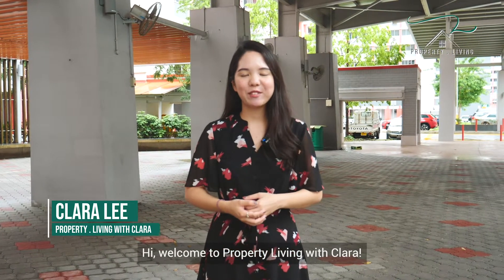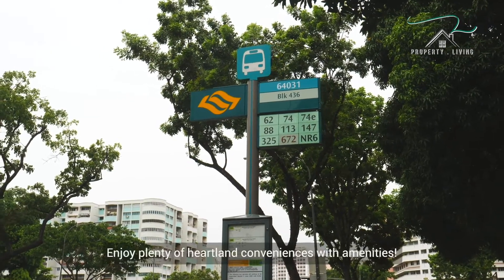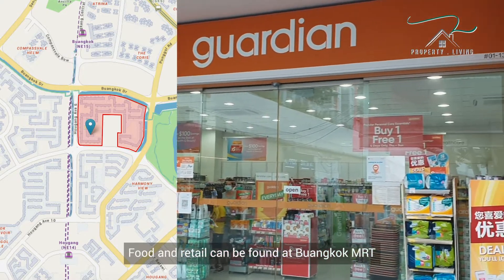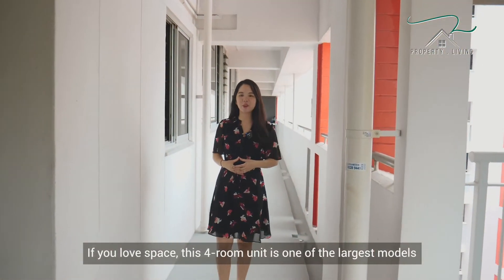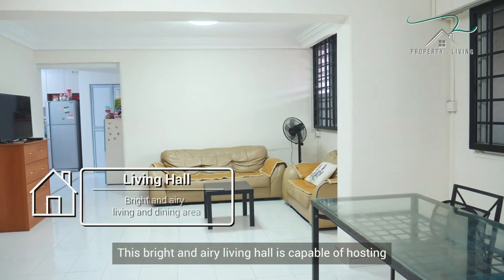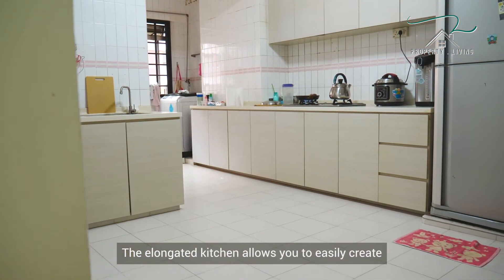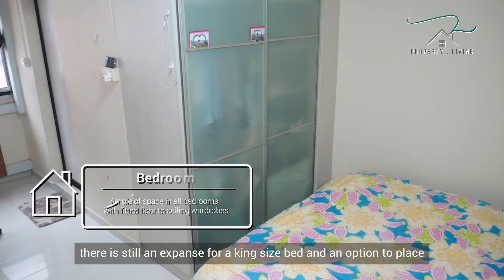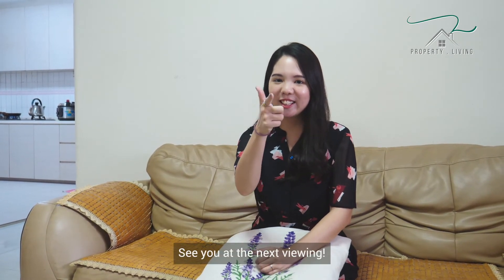435 Hougang Ave 8 - 4 Room HDB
📍 𝗕𝗹𝗸 𝟰𝟯𝟱 𝗛𝗼𝘂𝗴𝗮𝗻𝗴 𝗔𝘃𝗲 𝟴, 𝟰𝗥𝗼𝗼𝗺 𝟭𝟬𝟯𝘀𝗾𝗺

• High Floor
• Big Living and Dining Hall
• Large Rooms
• Bright and Airy
• North-South Orientation
• 10 min Walk to Hougang MRT Station (NE14) and Buangkok MRT Station (NE15)
• Multiple Coffeeshops in the Vicinity

📞 𝗖𝗼𝗻𝘁𝗮𝗰𝘁 𝘾𝙡𝙖𝙧𝙖 @ 𝟖𝟏𝟏𝟑 𝟑𝟖𝟖𝟓 𝗳𝗼𝗿 𝗺𝗼𝗿𝗲 𝗱𝗲𝘁𝗮𝗶𝗹𝘀 𝗼𝗿 𝘁𝗼 𝗮𝗿𝗿𝗮𝗻𝗴𝗲 𝗳𝗼𝗿 𝗮𝗻 𝗲𝘅𝗰𝗹𝘂𝘀𝗶𝘃𝗲 𝘃𝗶𝗲𝘄𝗶𝗻𝗴.

Offering professional guidance in selling, renting, and buying homes. We are well acquainted with all property matters.

Drop us a message for a non-obligatory discussion.